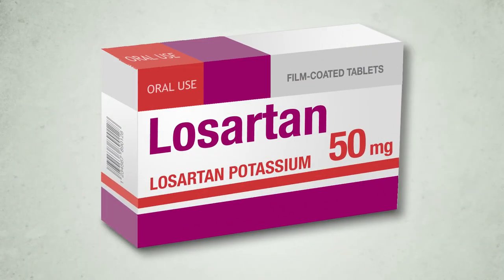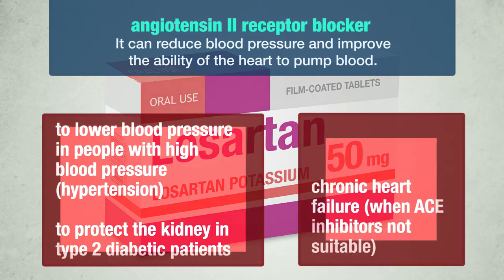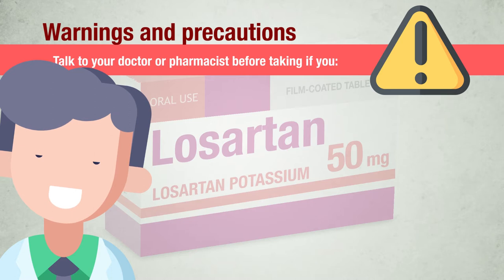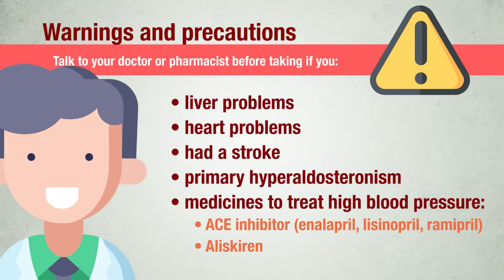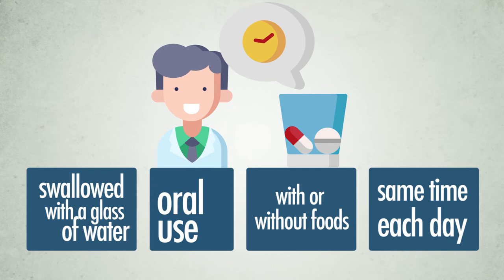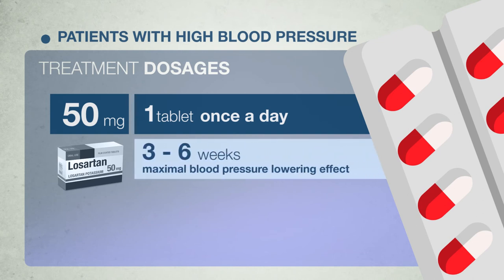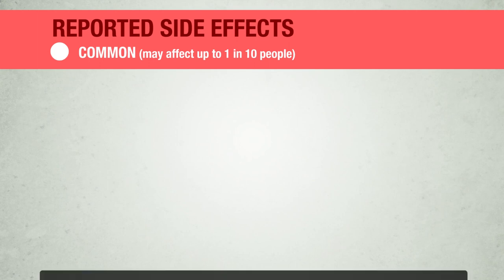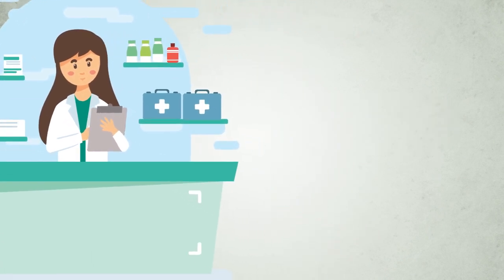LOSARTAN 50 mg 💊 For high blood pressure: how to use it, dose, warnings and side effects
Losartan potassium is an angiotensin 2 receptor blockers. It can reduce blood pressure and improve the ability of the heart to pump blood.

► Losartan is used:
 • To lower blood pressure in people with high blood pressure (hypertension).
• To protect the kidney in type 2 diabetic patients.
• To treat patients with chronic heart failure when therapy with specific medicines called angiotension-converting-enzyme inhibitors (ACE inhibitors) is not considered suitable by your doctor.
• In patients with high blood pressure and thickened heart muscle, losartan has been shown to decrease the risk of stroke.

► Do not take Losartan tablets if you:
• Are allergic to losartan or any of the other ingredients in the tablets.
• Are pregnant, think you may be pregnant or are breast-feeding.
• Have severe liver problems.
• If you have diabetes, or impared kidney function, and you are treated with a blood pressure lowering medicine containing aliskiren.

► Link to full package leaflet text 💊 LOSARTAN POTASSIUM, 50 mg FILM-COATED TABLETS

Thumbpic courtesy of Italo Melo (en Pexels)